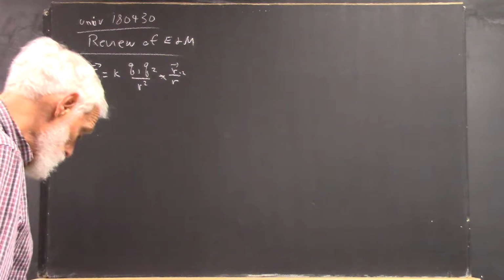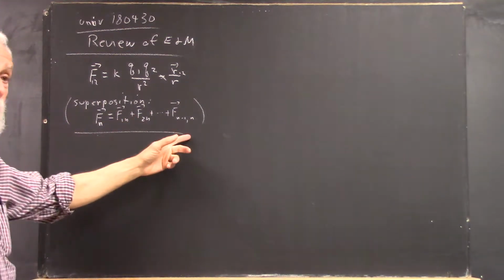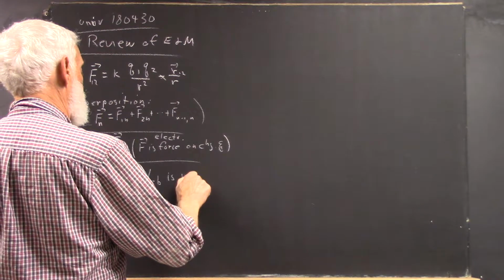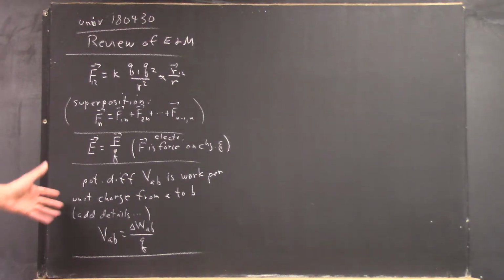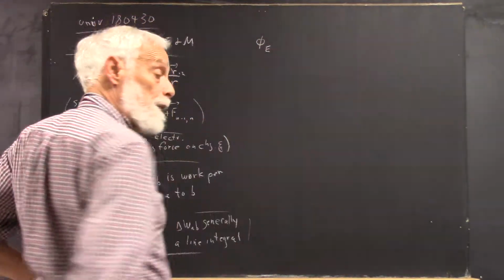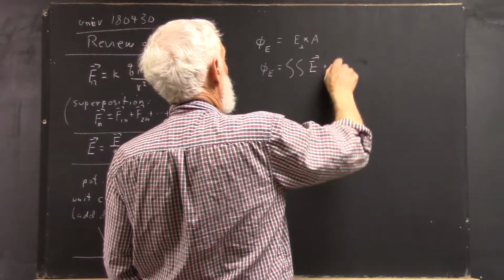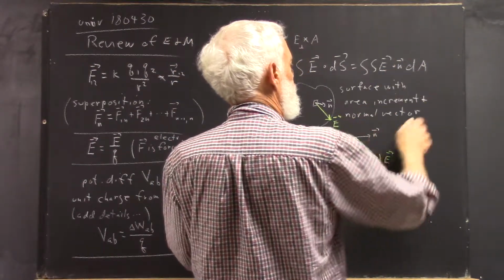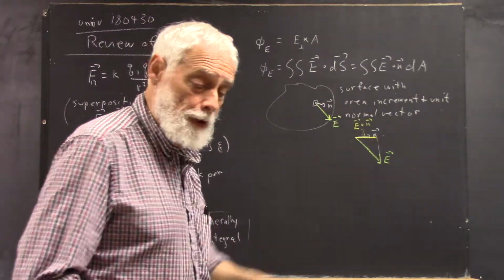daguniv 2395 Coulombs Law electric field potential difference meaning of electrostatic flux 11